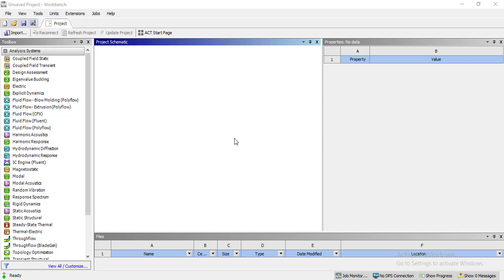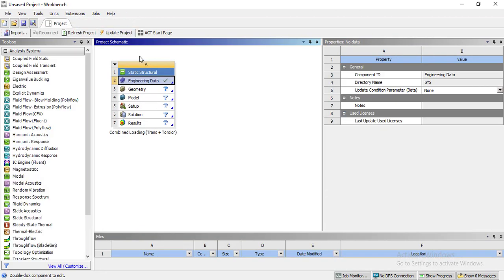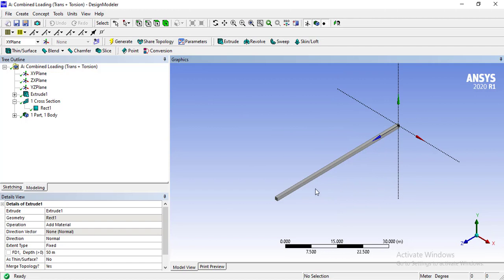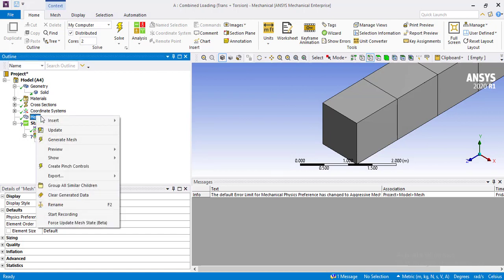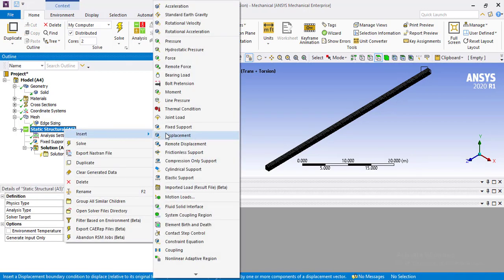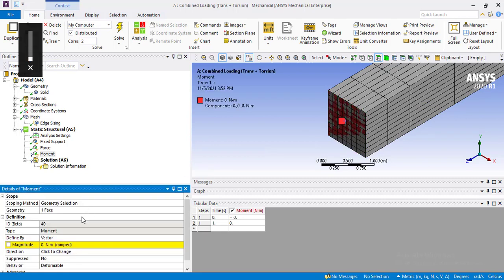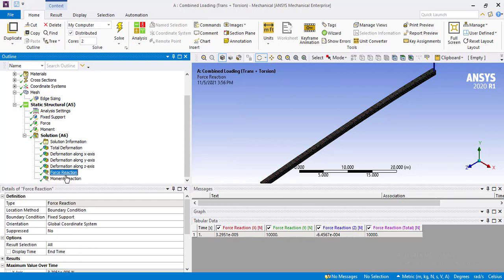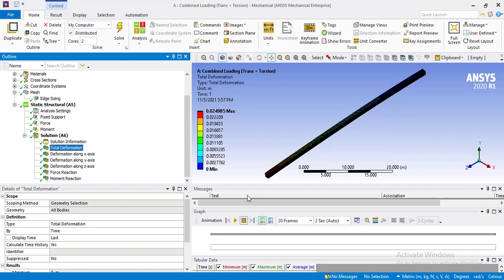COMBINED LOADING (Transv+TORSION) | Episode 5 | FEA Laboratory | ANSYS v2020 | YOUNI Learning | 2021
Episode 5: How to perform COMBINED LOADING analysis on a Rectangular bar

What is the most effective way of performing the Combined loading analysis using ANSYS Workbench? There are so many ways to do so. In the present video, one of the quickest methods of conducting the analysis is demonstrated. Go through the entire video and practice it step by step.
This video presents help for you to get started on the best track to utilize Ansys Workbench for the purpose of conducting the analysis.

Duration
00:00 Start ANSYS WORKBENCH
00:03 Title: Axial Loading
00:15 Introduction
00:44 Creating Geometry
04:15 Start Ansys Mechanical Module
05:45 Generate Mesh
06:15 Apply Boundary Conditions
08:15 Insert Required Results
10:10 Solve the Analysis System
13:55 View the Results
13:10 Saving the Project
14:05 Creating an ARCHIVE file
14:55 Close Workbench

//Hurray!
Project Completed Successfully.